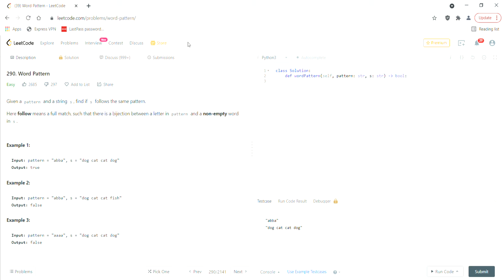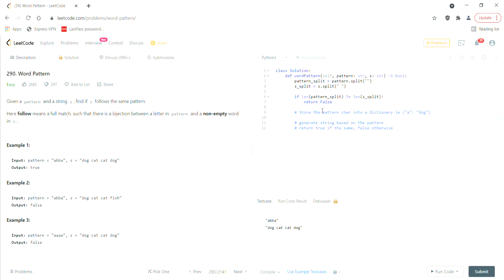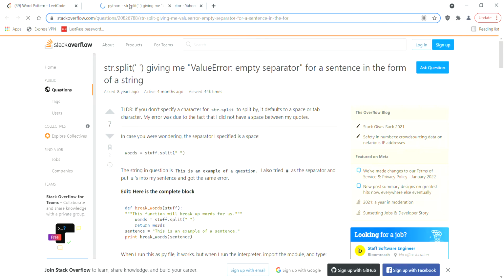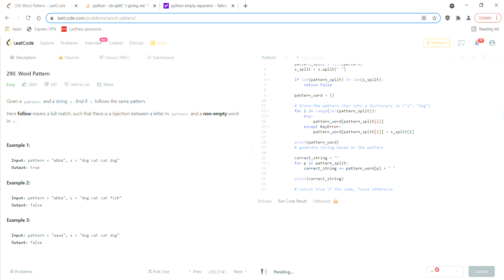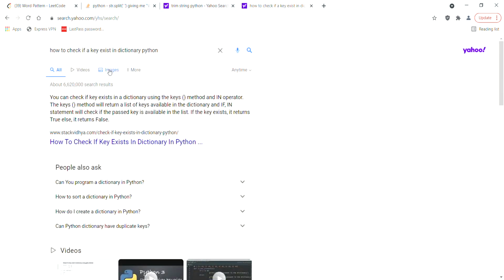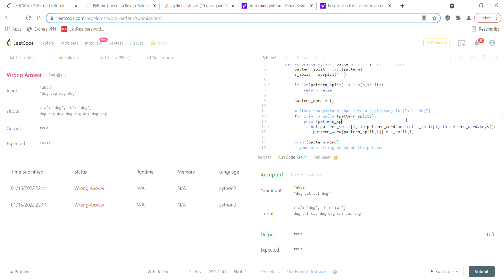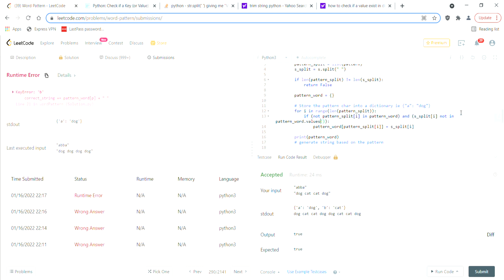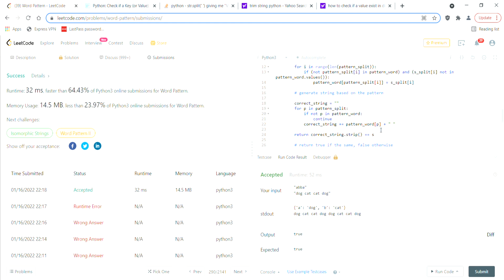Let Leetcode (Part 6)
Hello world, welcome back to another video. As always, stay safe and have a great day.